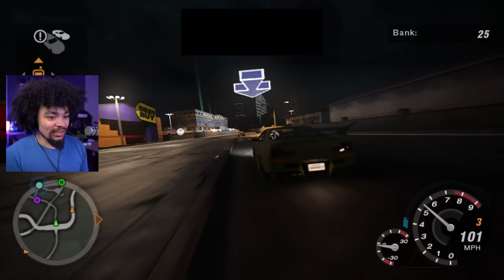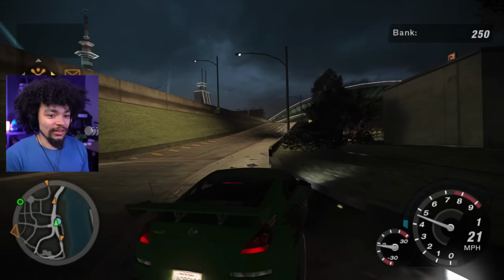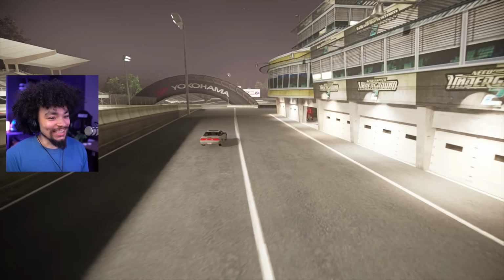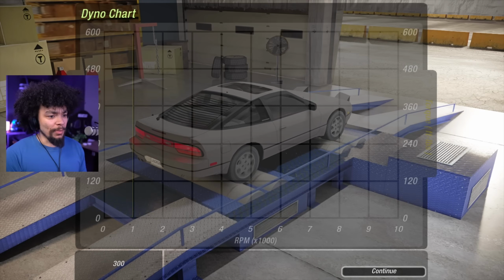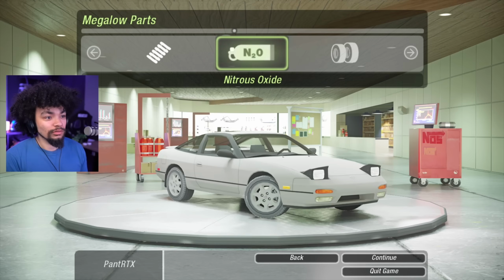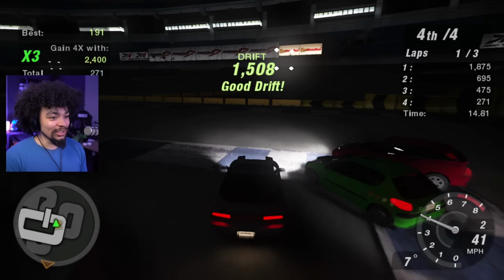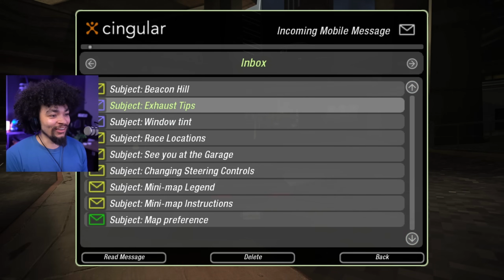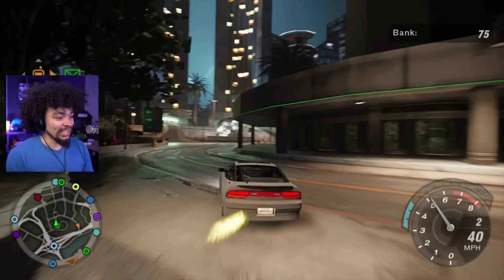Need for Speed Underground 2 - Remaster RTX Remix!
The NFS Underground 2 Remaster we deserve, with modern ray tracing, DLSS and frame generation features included! NFSUG2 now looks as we remember it...